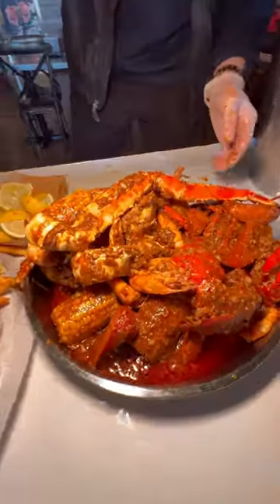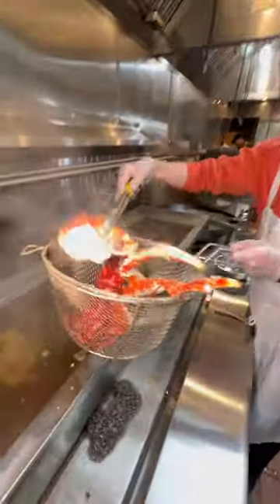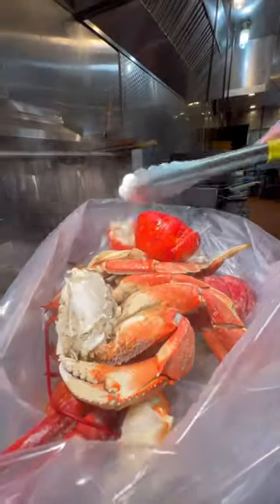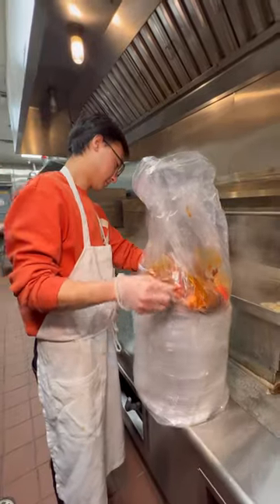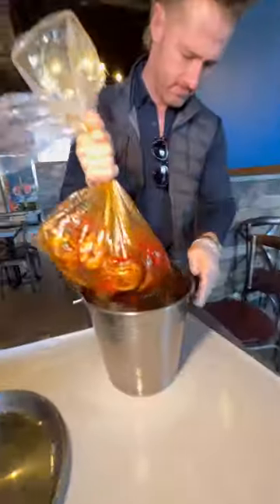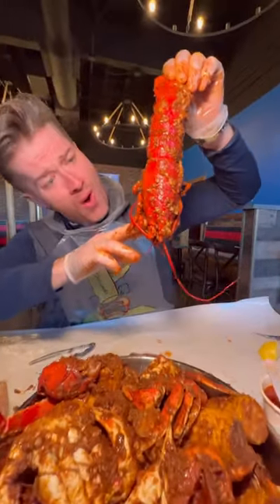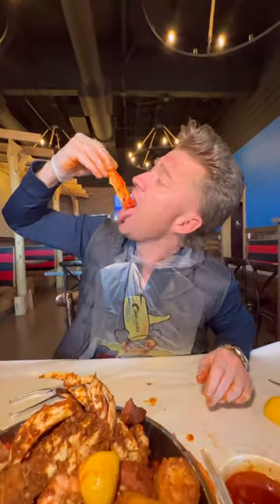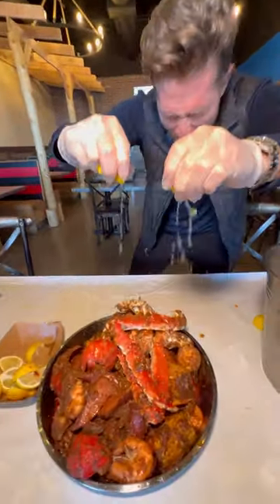Are these the MOST LOADED SEAFOOD BOILS EVER?